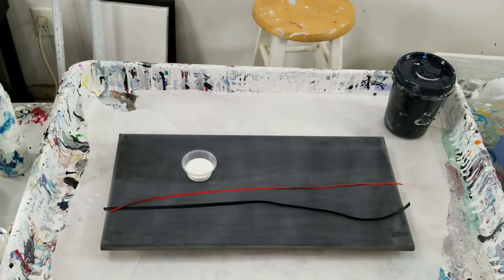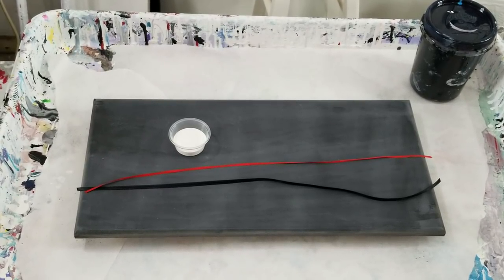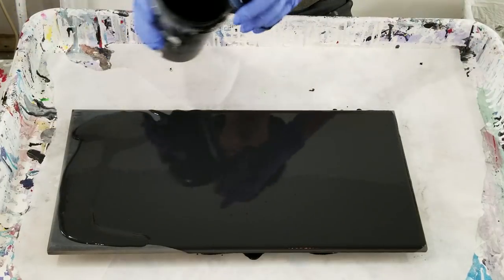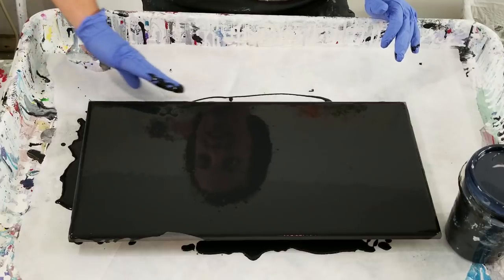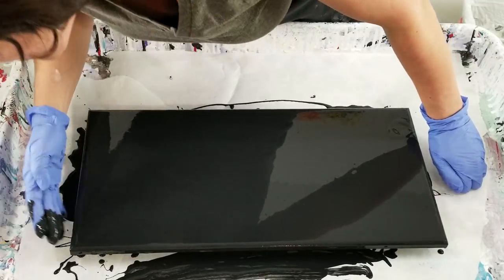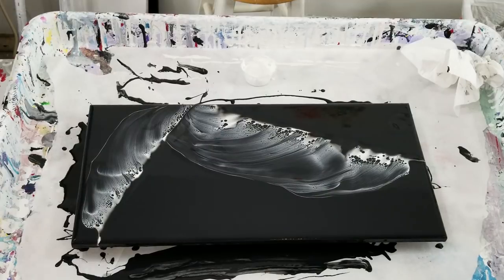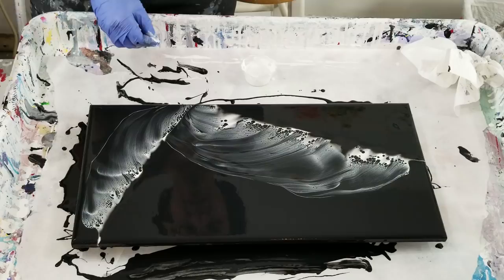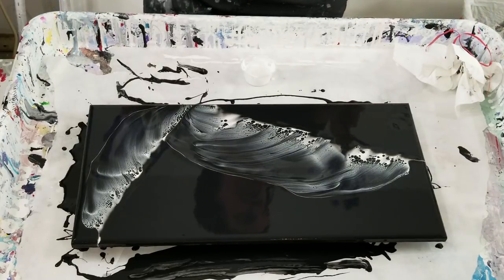(425) Acrylic pull using ribbon instead of twine